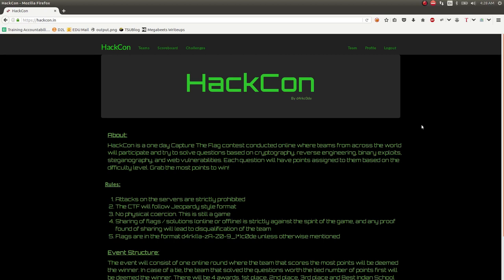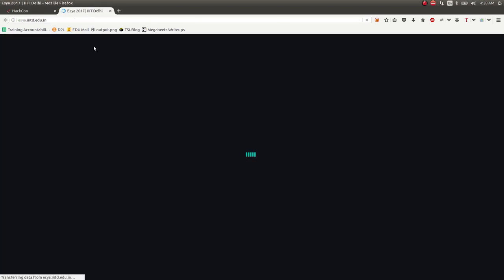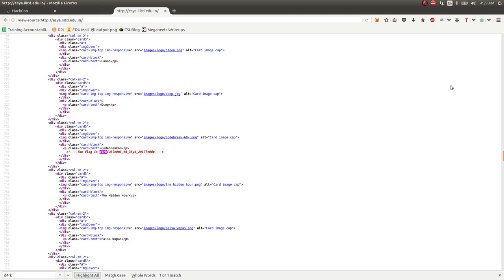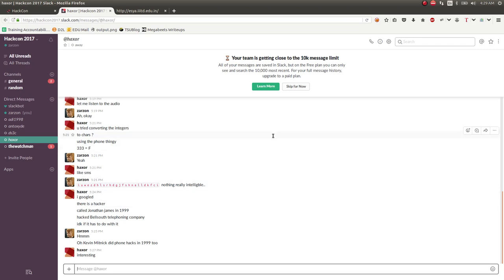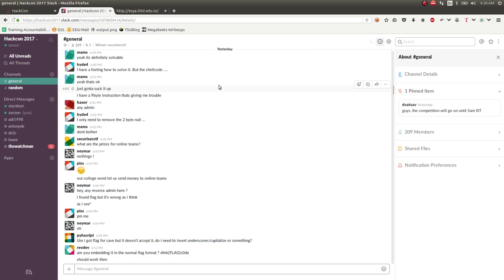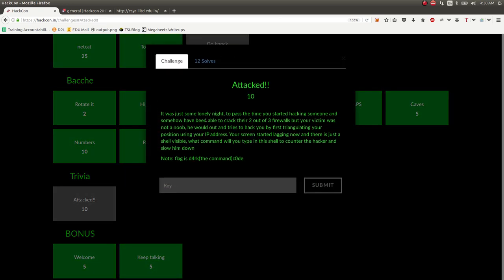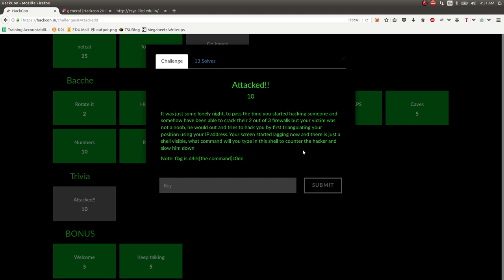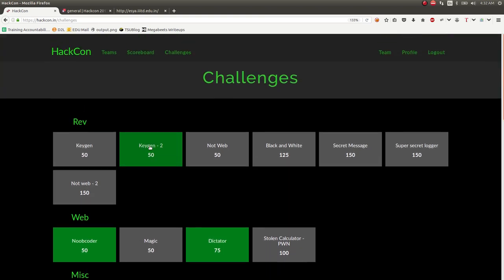HackCon CTF 2017 TRIVIA and BONUS Challenges